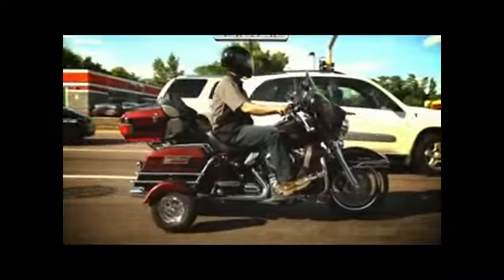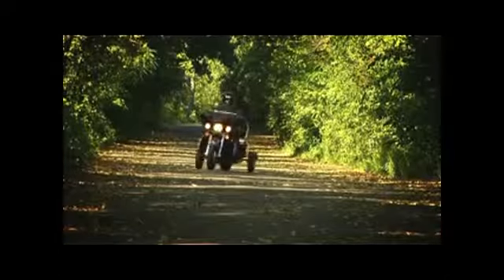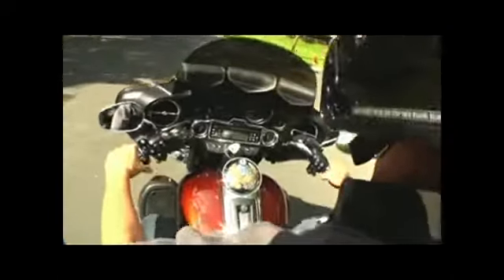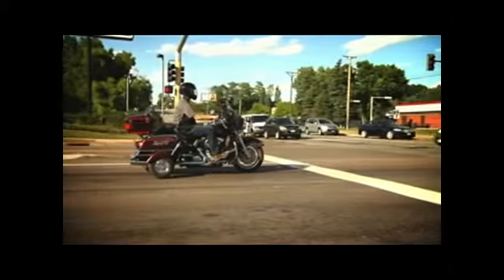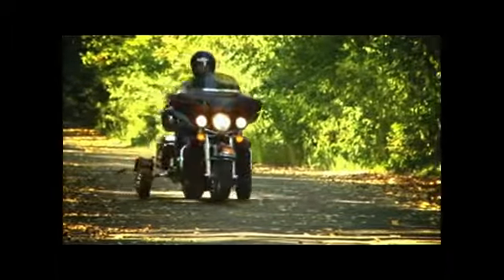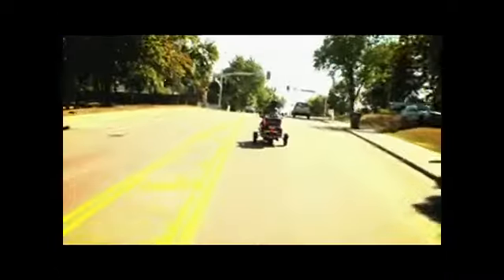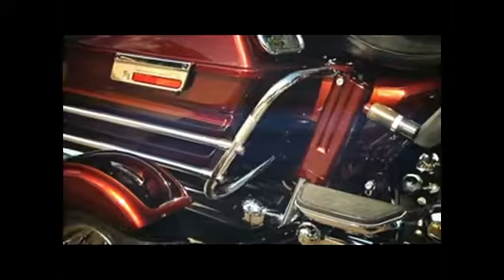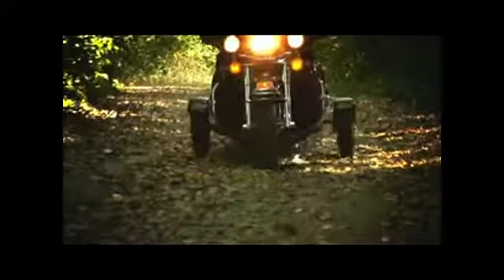HD Trike Conversion Kits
If you are looking for HD Trike Conversion Kits then look no further.  Our kit can have you back up and riding your Harley without giving up all the freedom of riding your motorcycle.  You don't need to trike your bike.